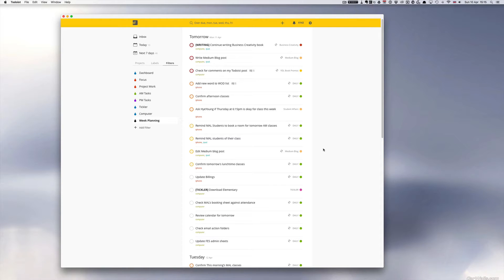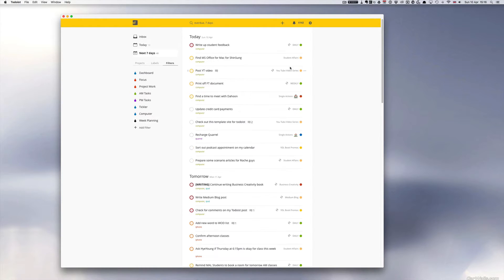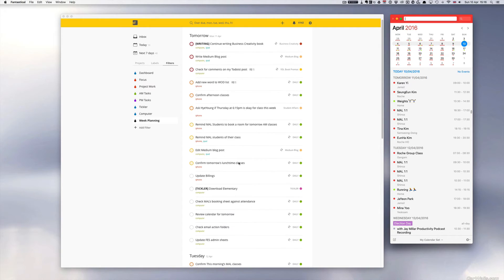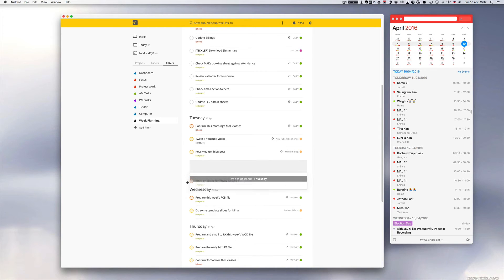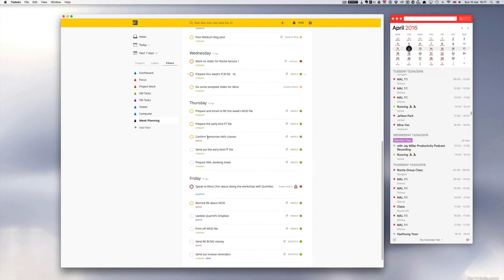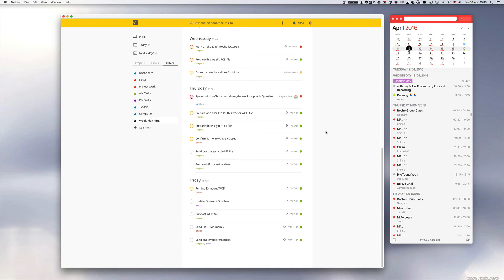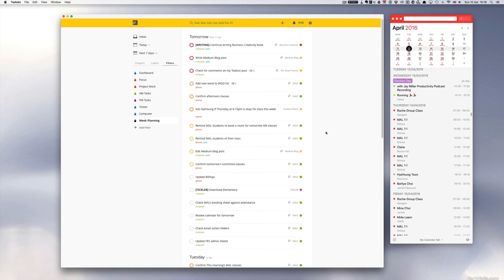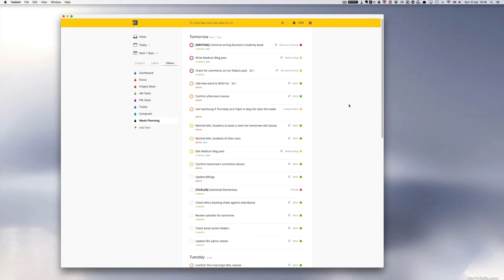Working With Todoist: Ep 35 - Simple reorganising trick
In this episode I show you a quick and simple trick to reorganise tasks that can be useful when you are doing a mini or weekly review.